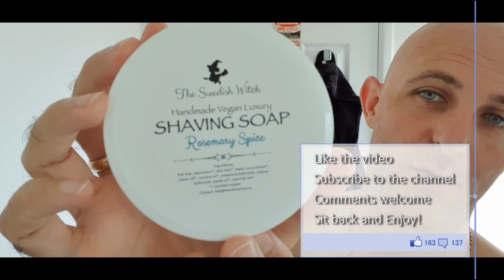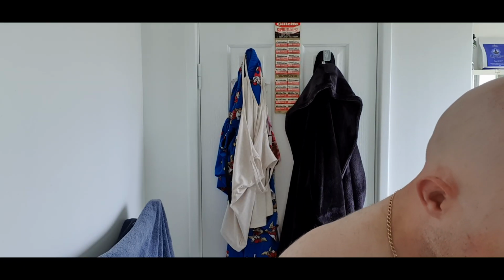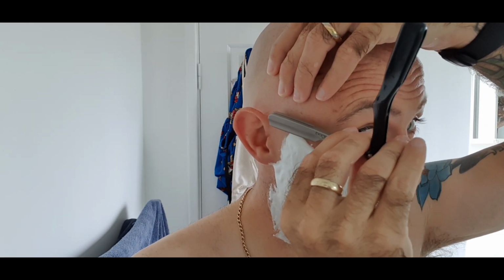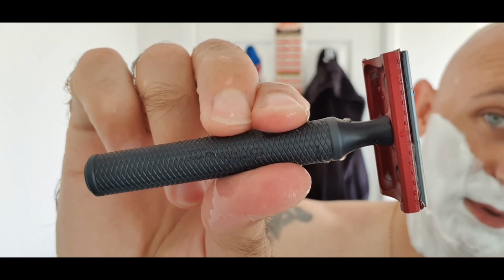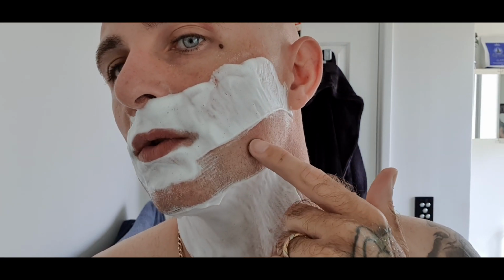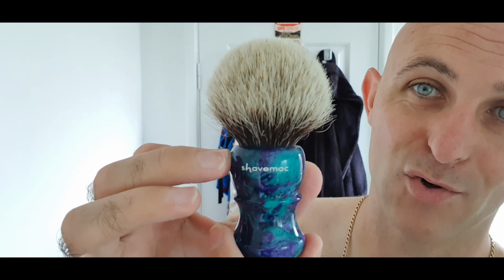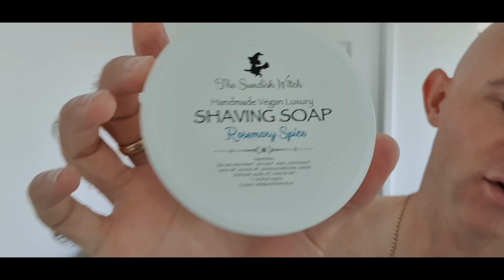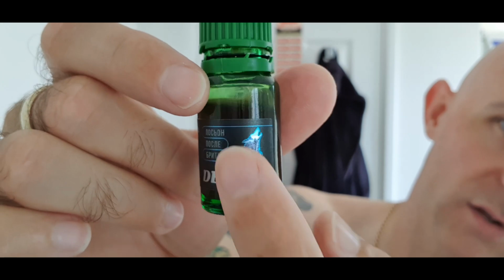Swedish Sunday Face Shave Featuring The Swedish Witch!